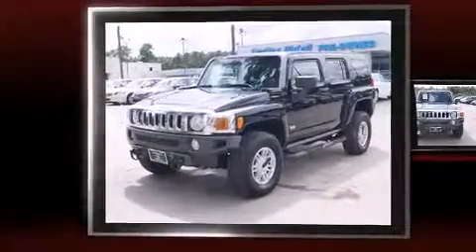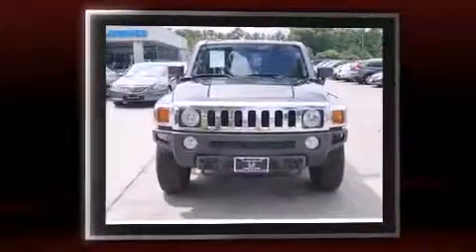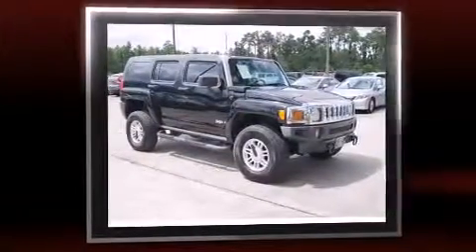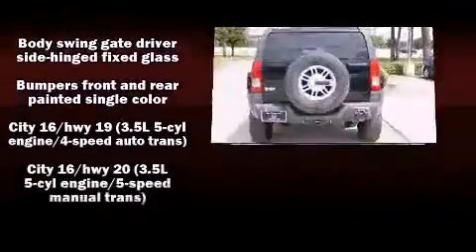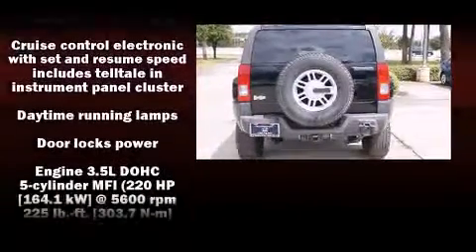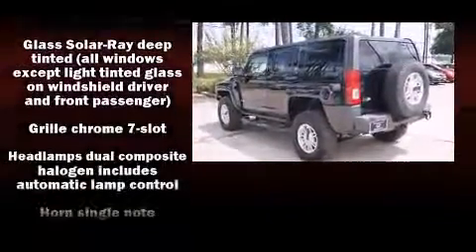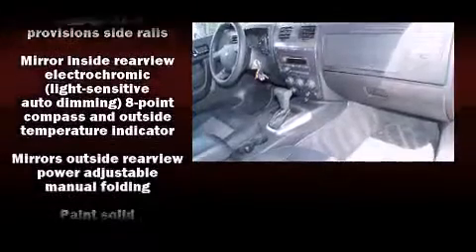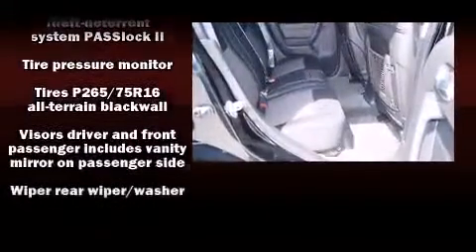2006 HUMMER H3 SUV Base in Kingwood, TX 77339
Here's a great deal on a 2006 HUMMER H3 SUV. It features four-wheel drive capabilities, a durable automatic transmission, and a refined 5 cylinder engine. Top features include front fog lights, 1-touch window functionality, an automatic dimming rear-view mirror, power door mirrors, skid plates, remote keyless entry, cruise control, and air conditioning. Everything is where it ought to be, from the dashboard controls to the door locks and window controls. Safety equipment has been integrated throughout, including: dual front impact airbags, traction control, a security system, onStar, and 4 wheel disc brakes with ABS. We pride ourselves in consistently exceeding our customer's expectations. Stop by our dealership or give us a call for more information.